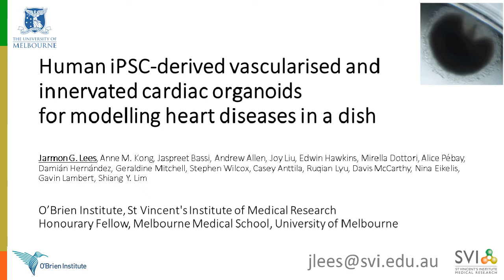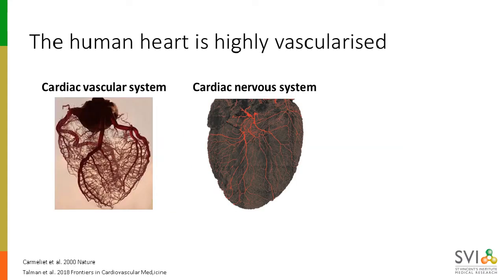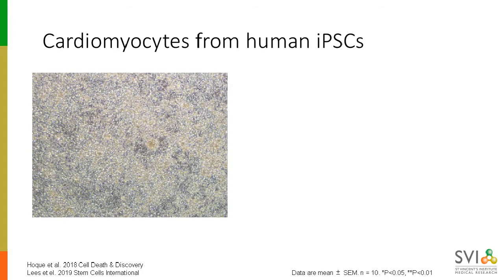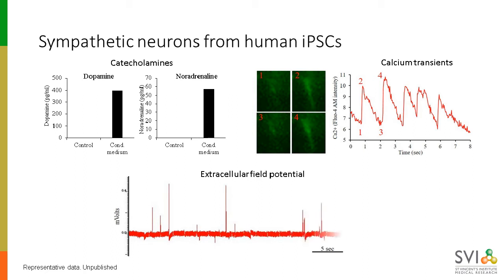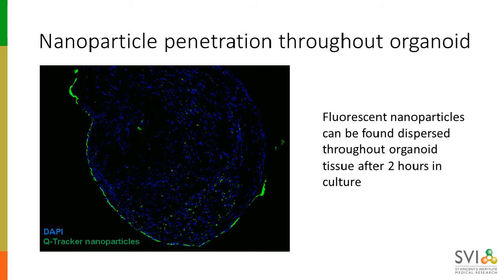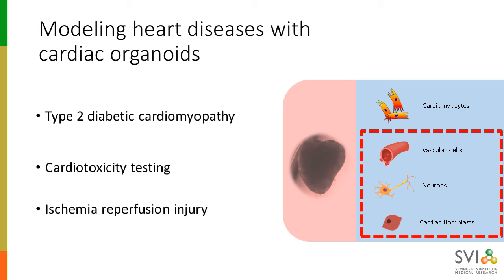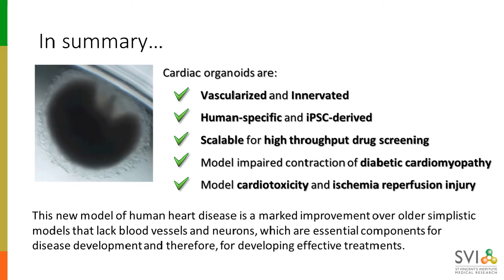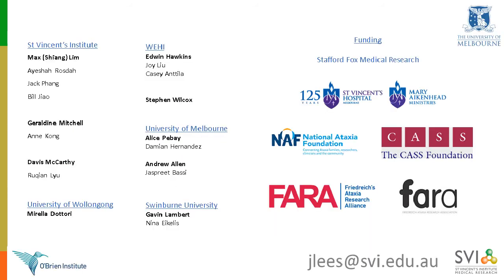Heart disease in a dish: Human iPSC-derived multicellular cardiac organoids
This presentation showcases the development of an advanced 3D multicellular human heart tissue model for modelling cardiovascular diseases.